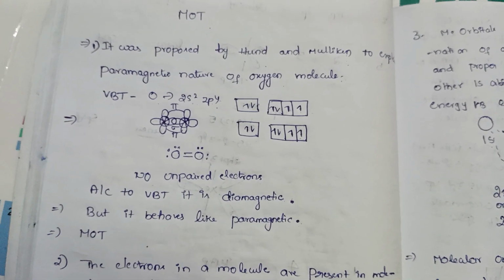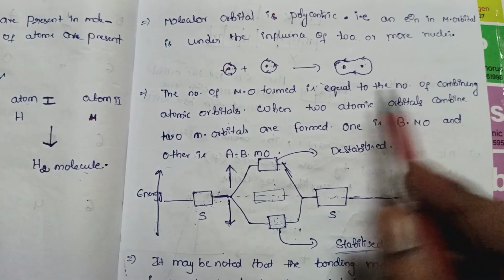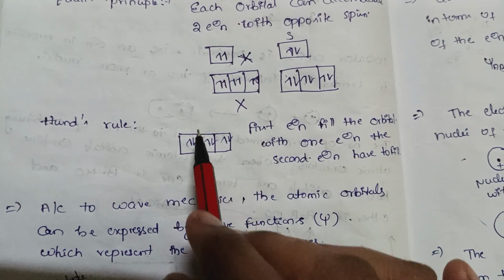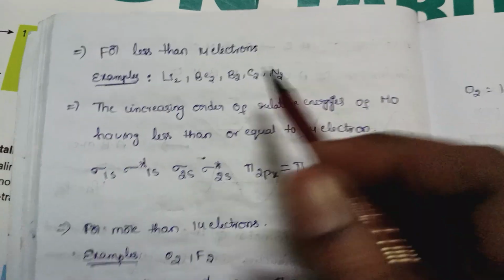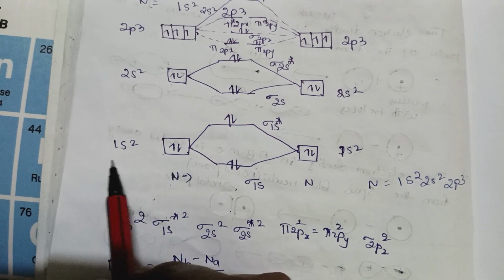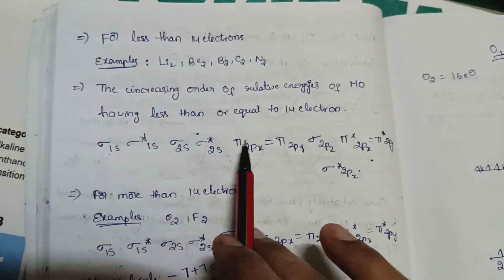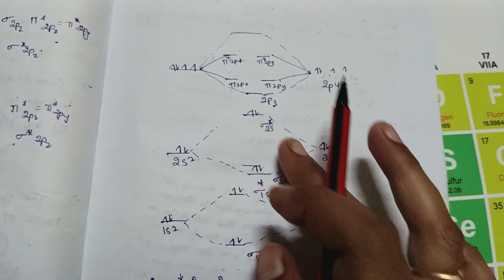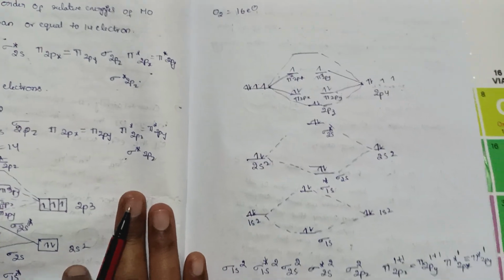Chemistry#Chemical Bonding Part-11# Class-11# Molecular Orbital Theory#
This video is about molecular orbital theory and it's explanation# Class-11#